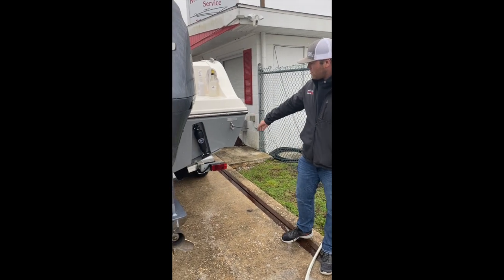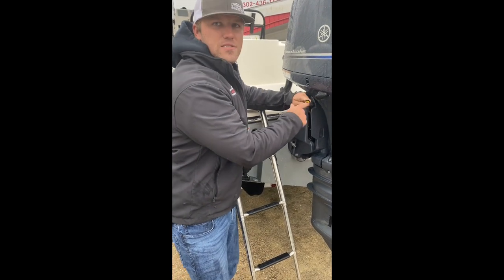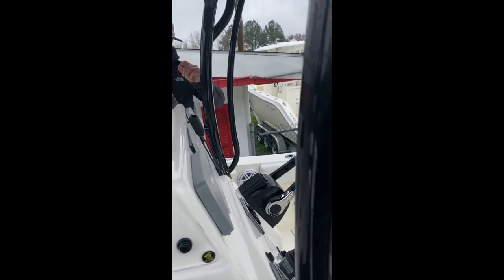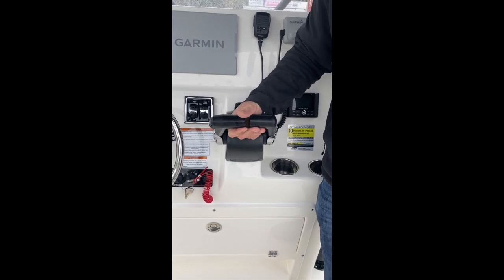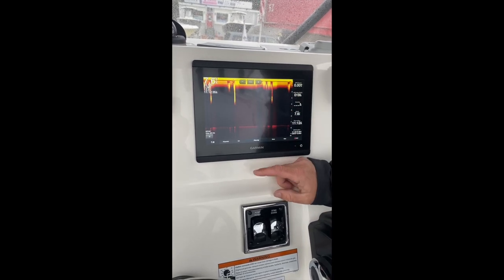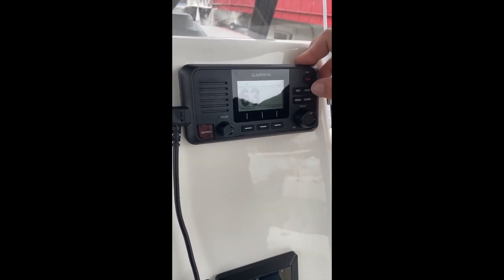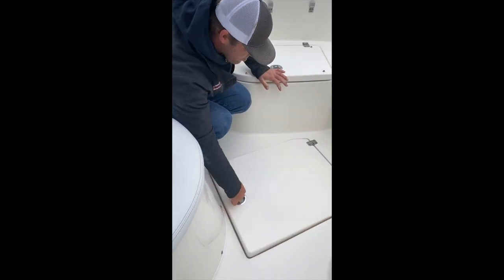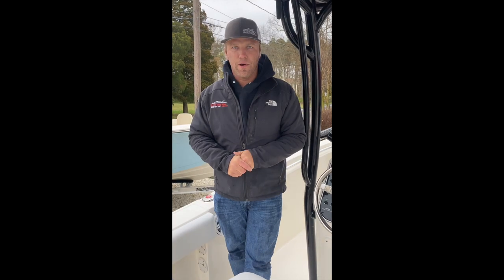Cobia 237 New Customer Delivery